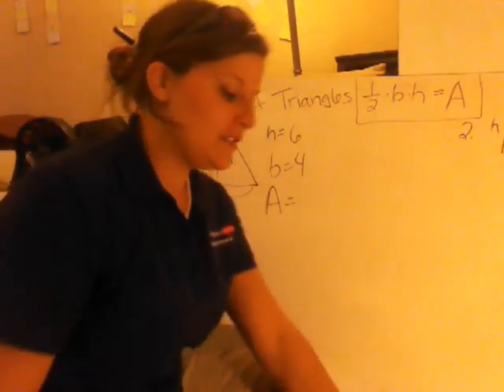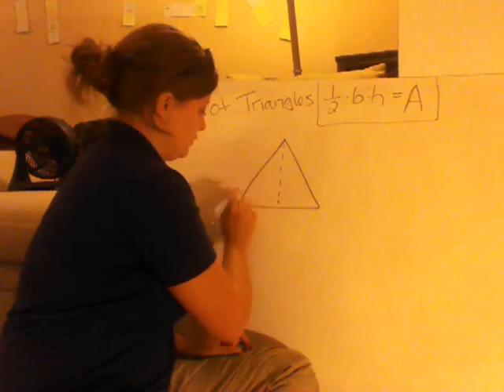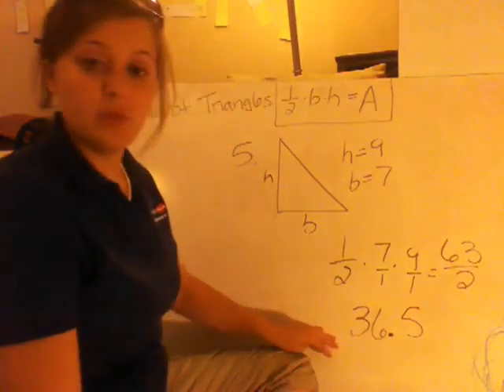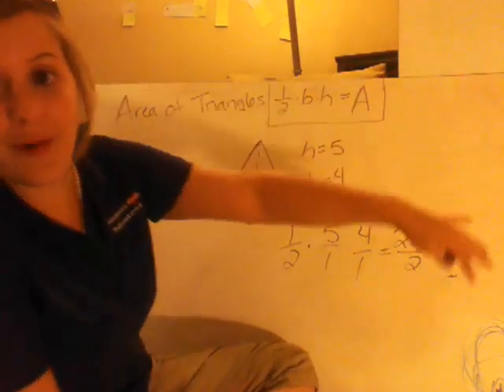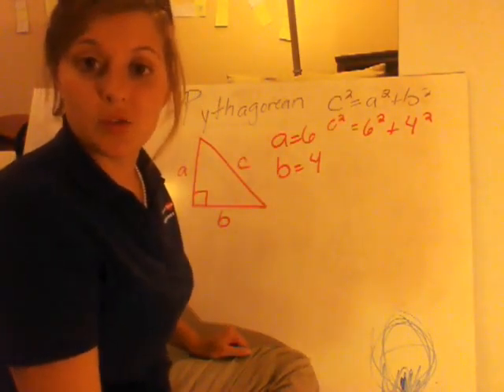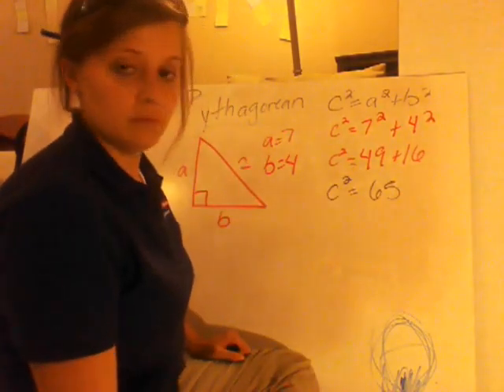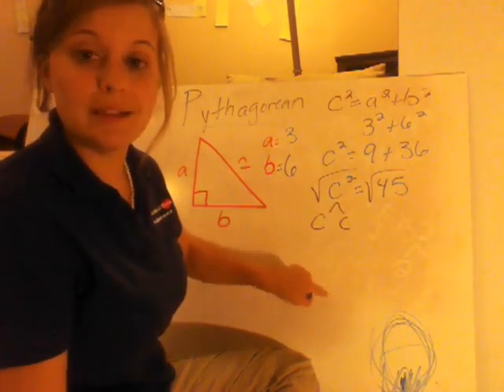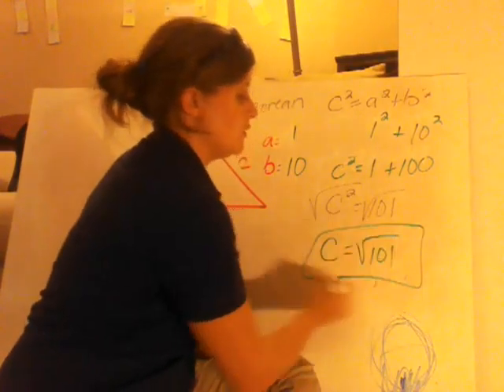Assignment 10B part one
SHOUT OUT TO MY FANS SAN, JASON, JAYREE, and ORLONDO!
We are working with the PYTHAGOREAN THEOREM